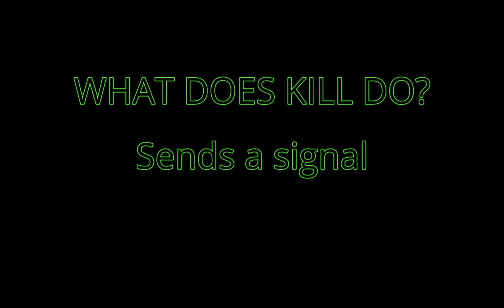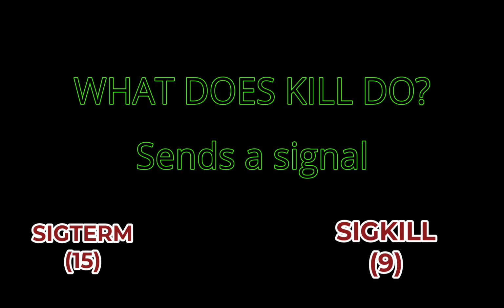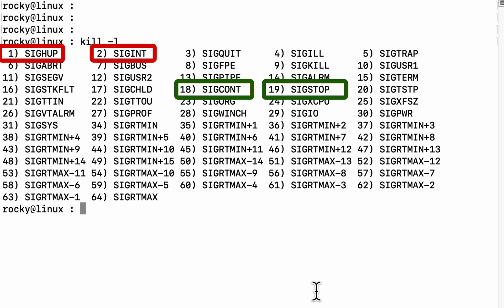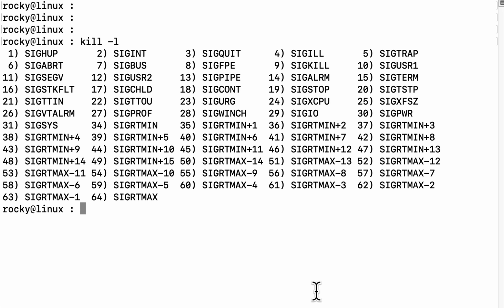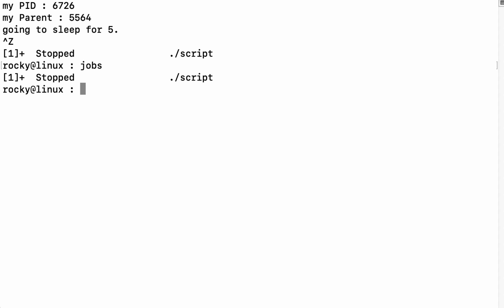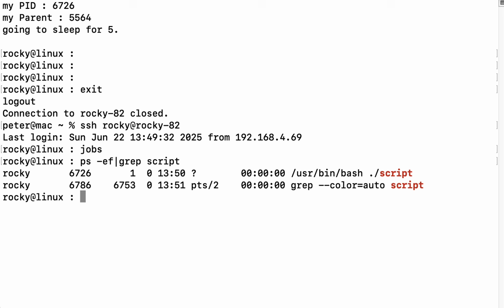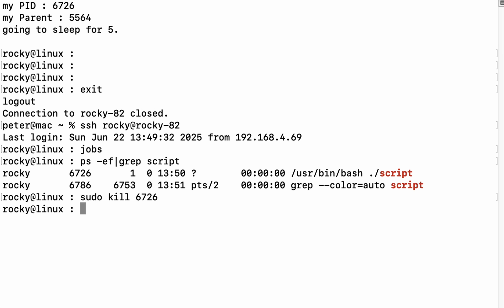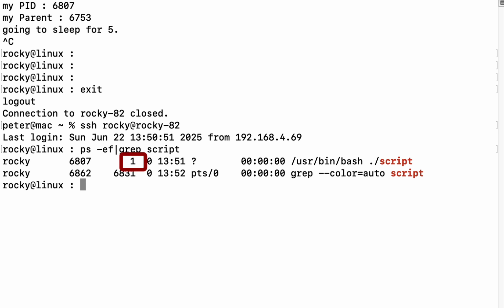What Linux Beginners Must Know (Part 5 - signals bg fg nohup)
We discuss Kill Signals, the bg and fg command and nohup.